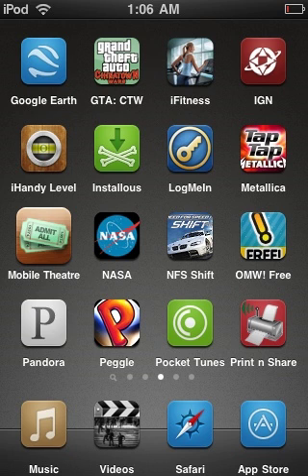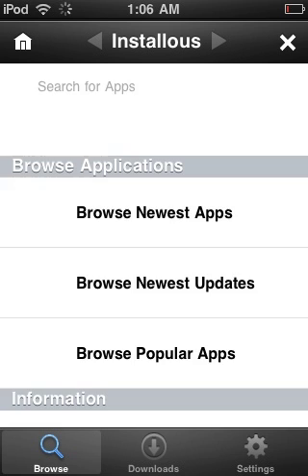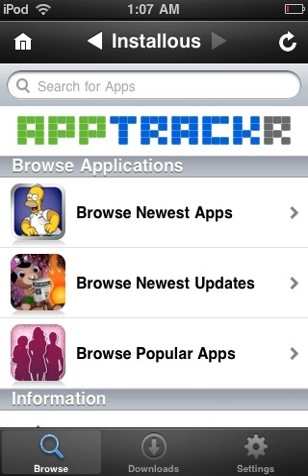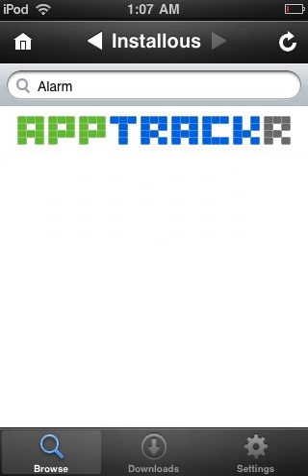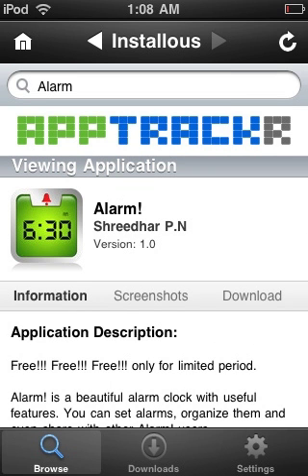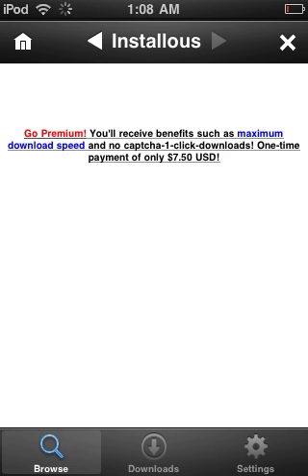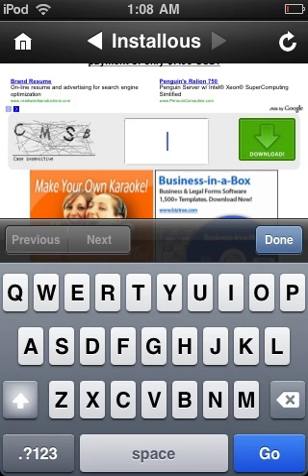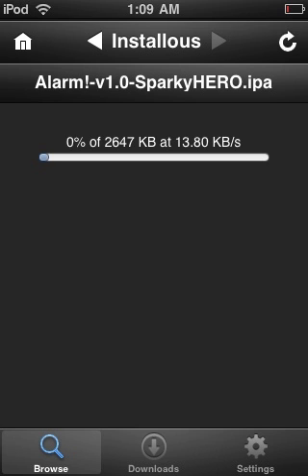How To Use Installous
This tutorial shows you how to use Installous. Installous is a cydia app that allows you to get free iPhone/iPod Touch apps. If you need to see how to get Installous, go to my channel and watch that particular tutorial.